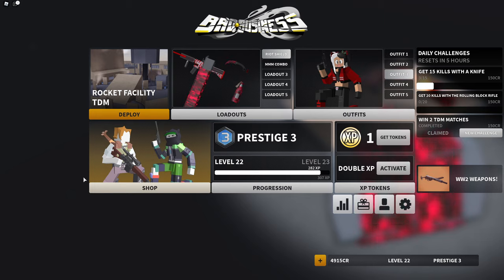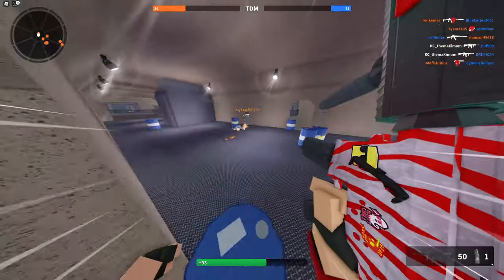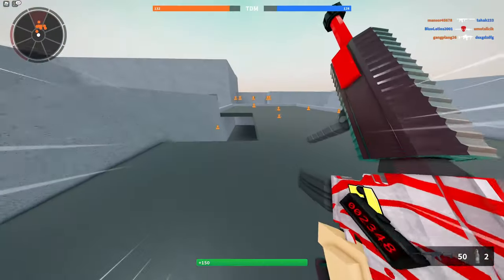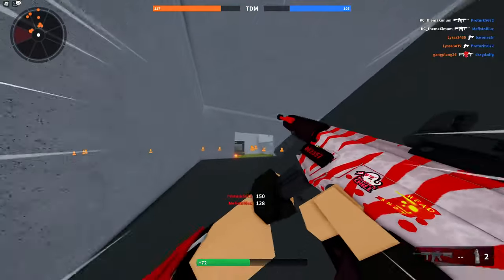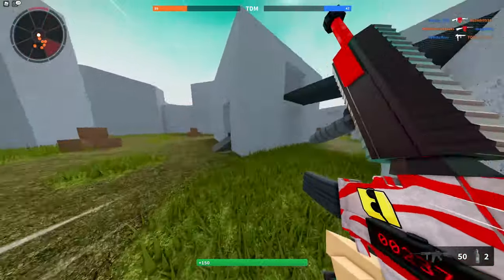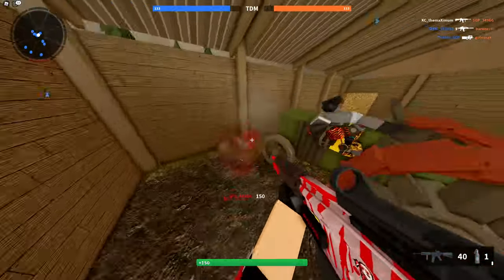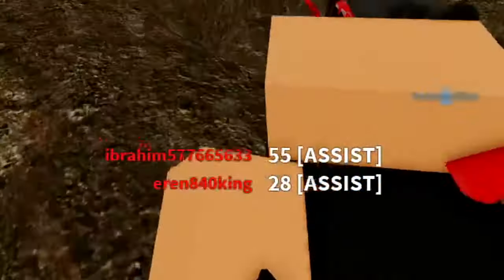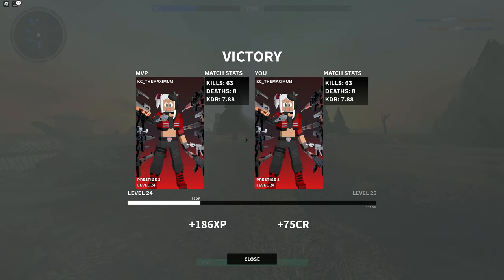FUN WITH THE M4A1 || Roblox Bad Business [#7]